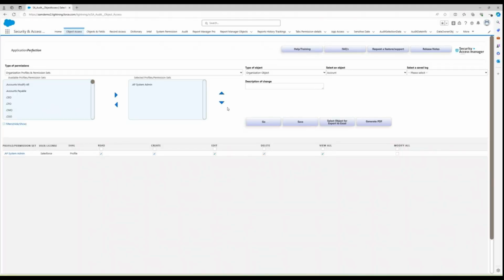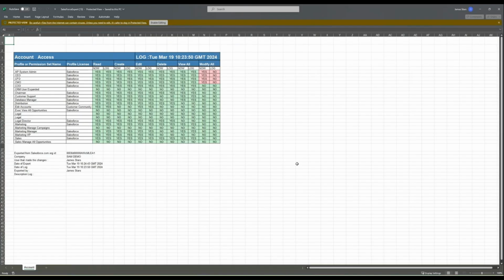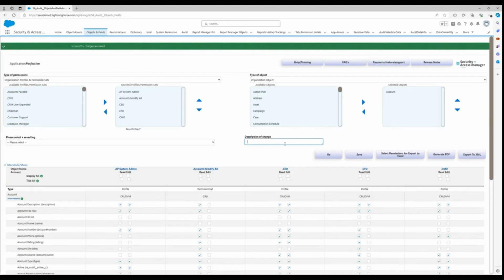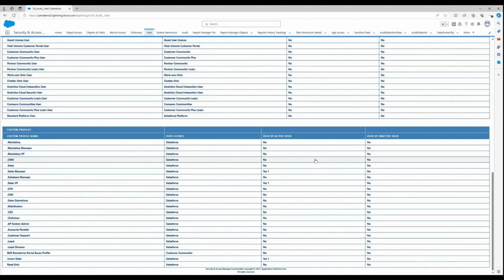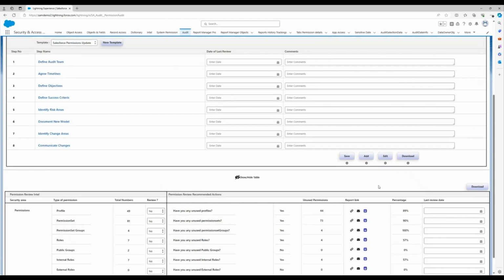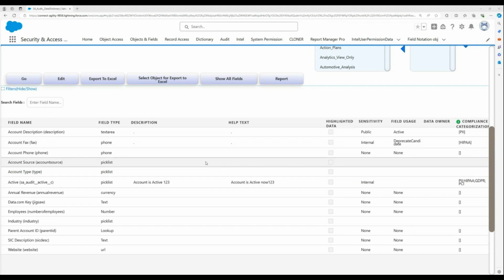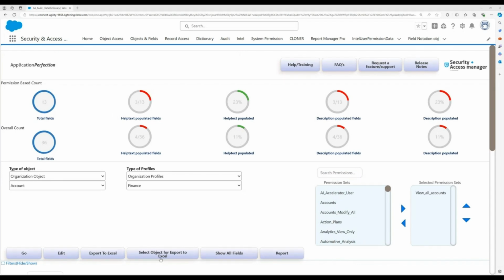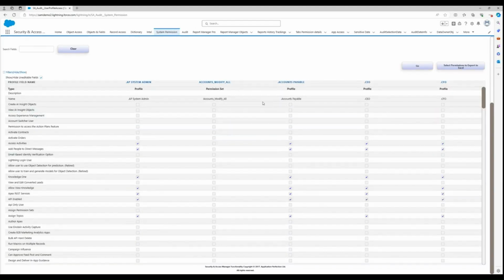Security & Access Manager Demo